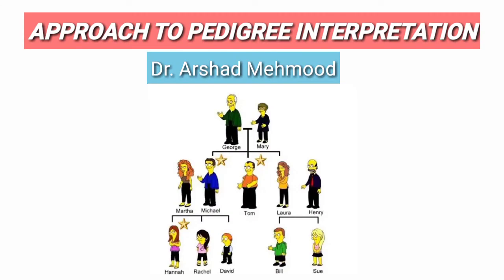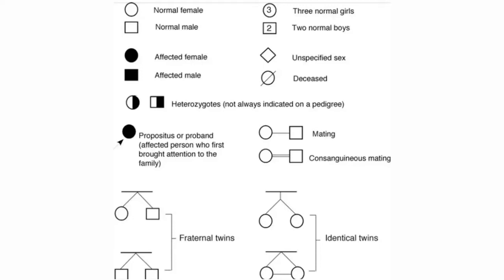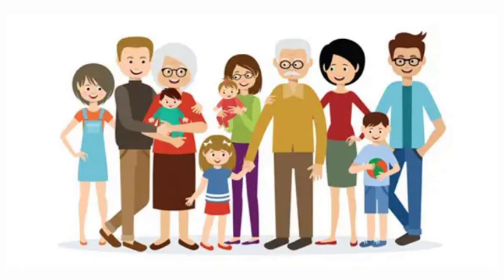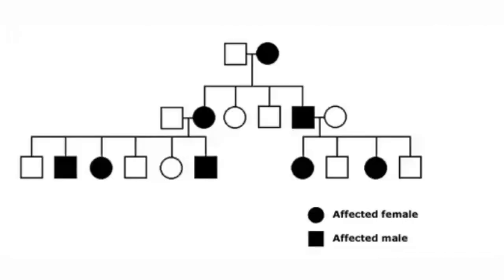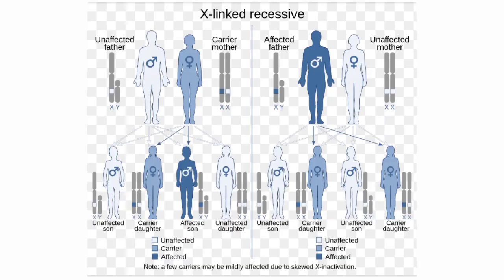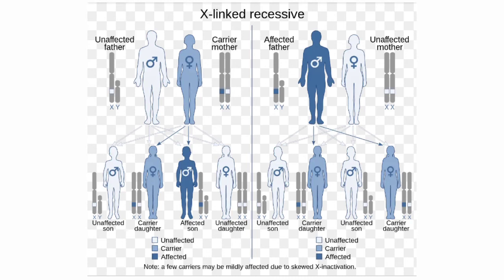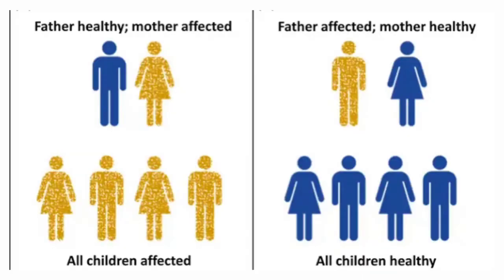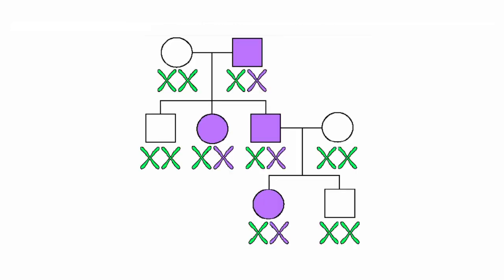PEDIGREE INTERPRETATION -for TOACS and Ward Rounds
genetic diseases are very common in developing countries with a high rate of consenginous marriages like in pakistan . in history, pedigree or drawing a family tree is extremely important in this regard to unfold the genetic aetiology of disease . pedigree interpretation is also a commonly tested TOACS station in clinical examination.  this video explains the inheritance pattern of different genetic diseases in detail .